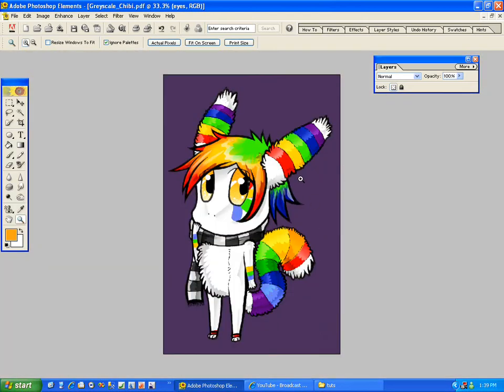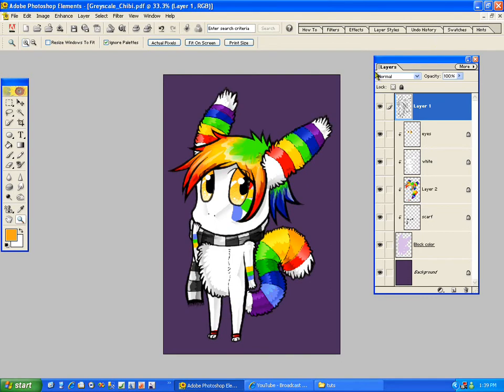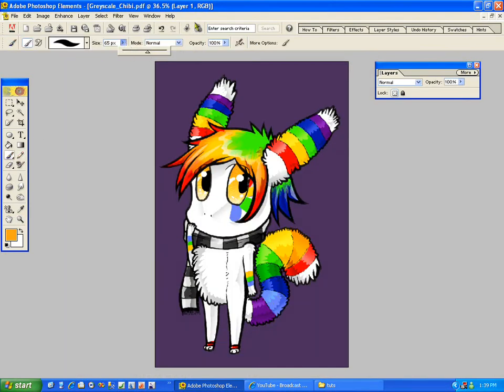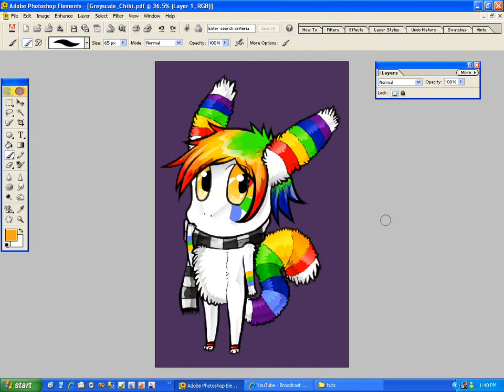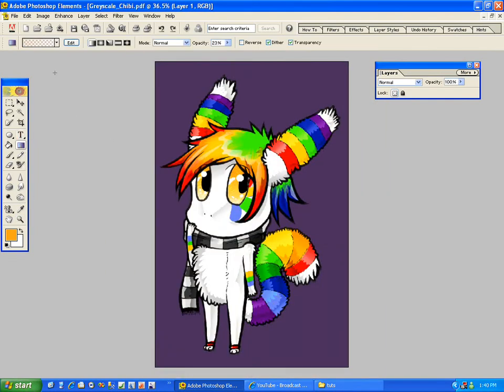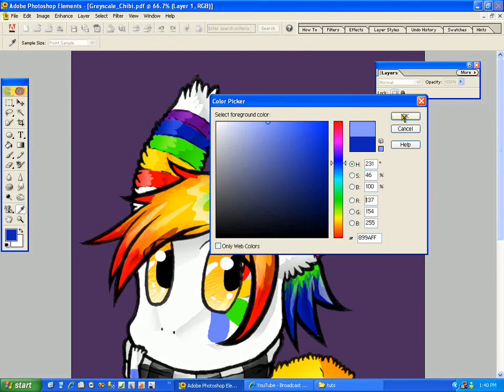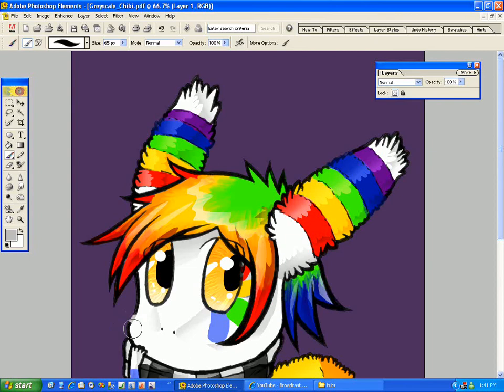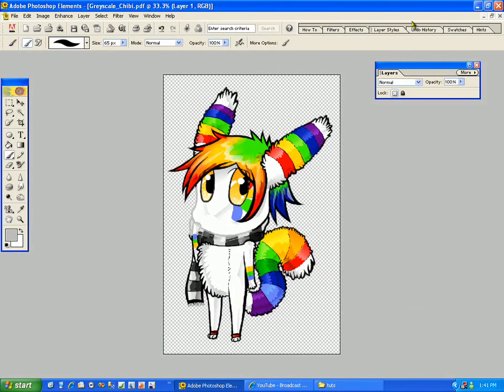Photoshop Tutorial: Finishing Up - Coloring your Lineart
Coloring your lineart~